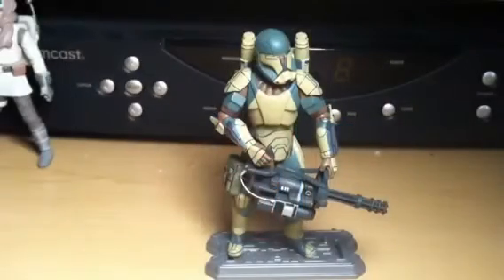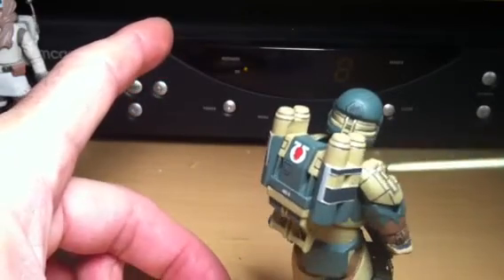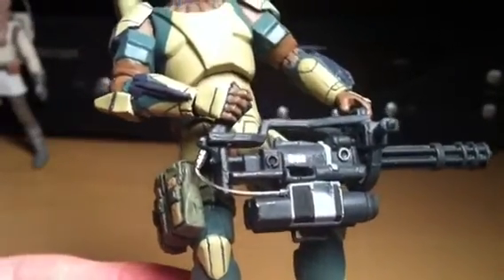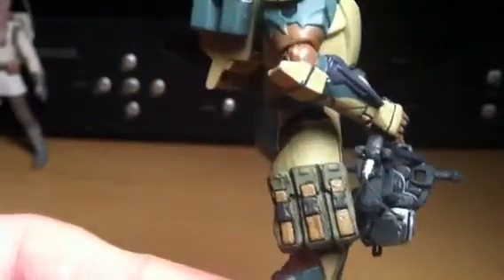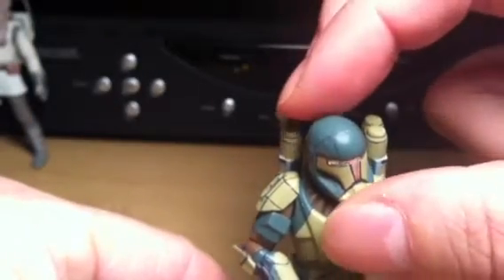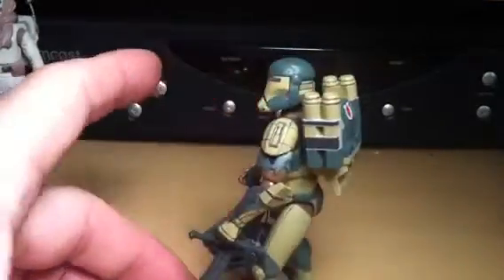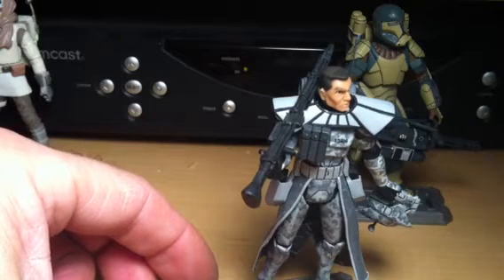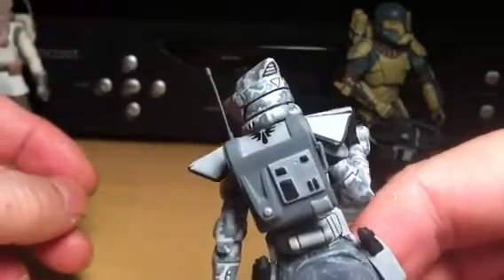Star wars custom republic commando final reveal video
Here is the third and final documenting the production of that custom republic commando figure that I have been working on to go with the pics and commentary that I posted of this figure's production